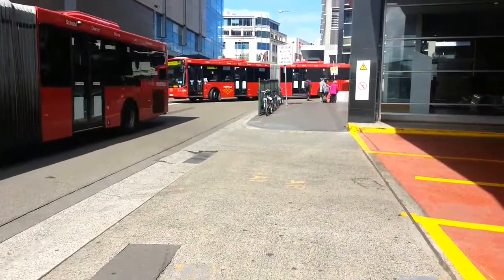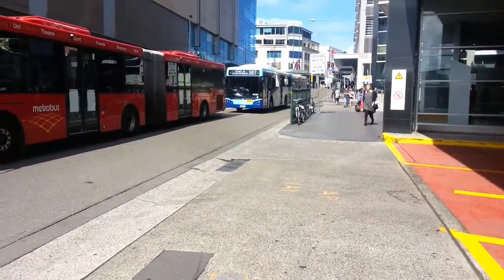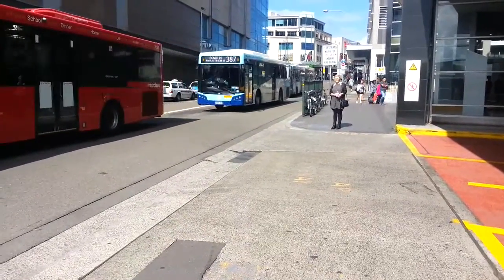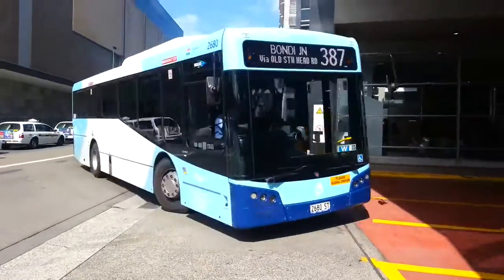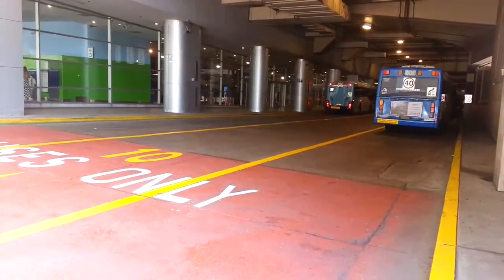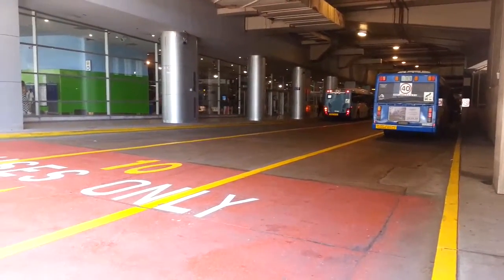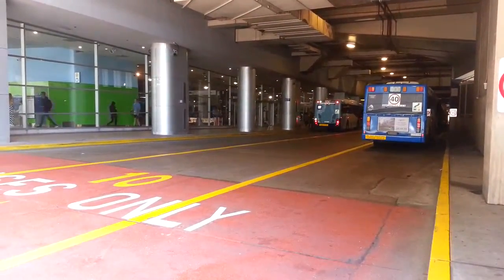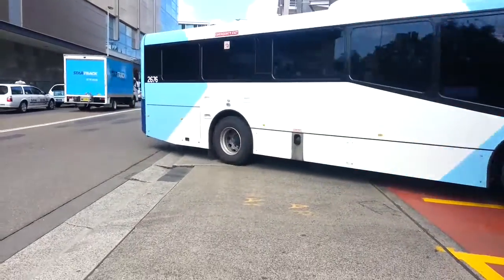Transport for NSW Vlog No.570 VSTM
Filmed: Monday 13/4/2015